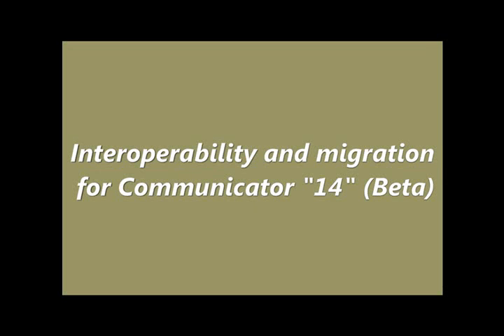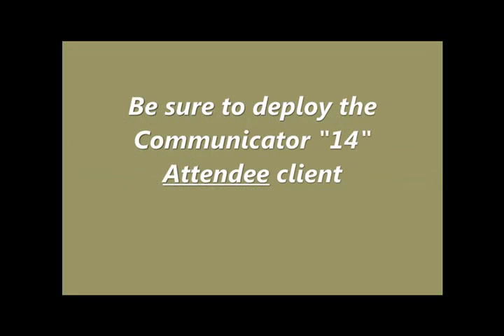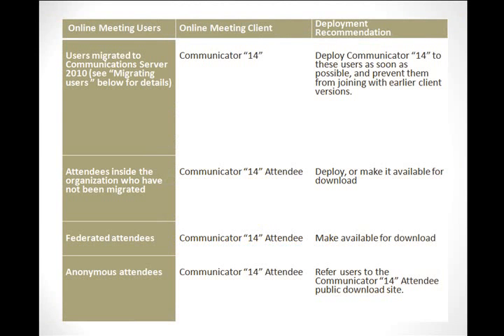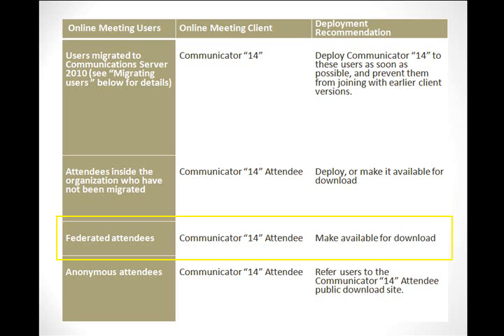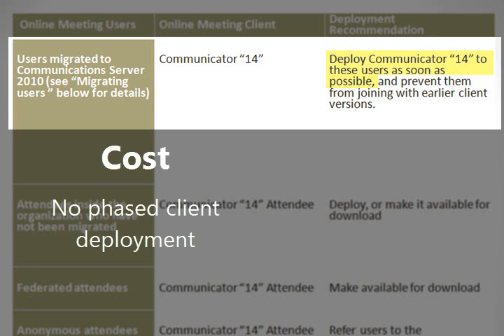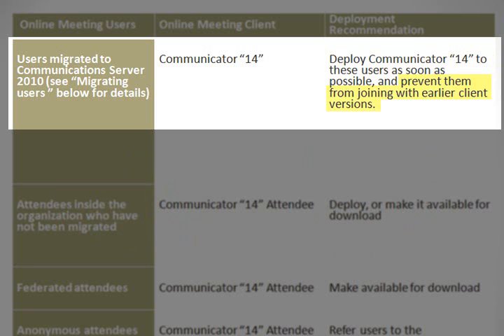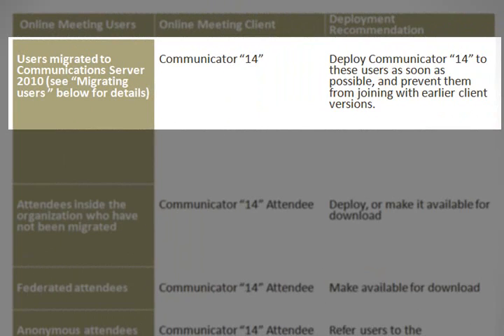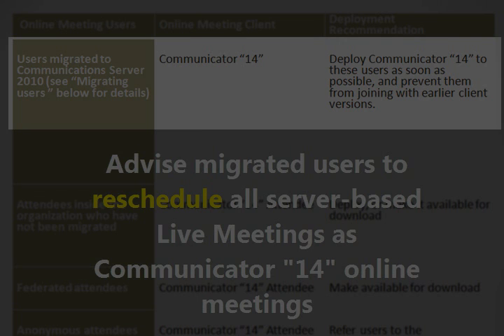Communications Server 2010 - Best Migration Practices for Online Meetings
Communications Server 2010, also called Wave 14